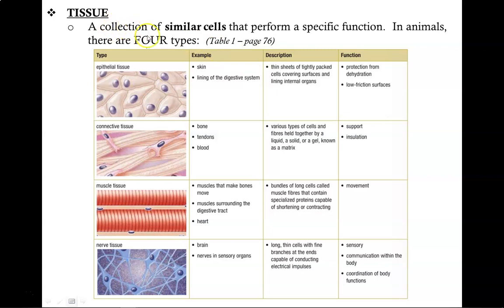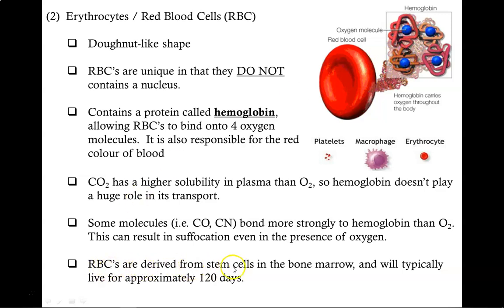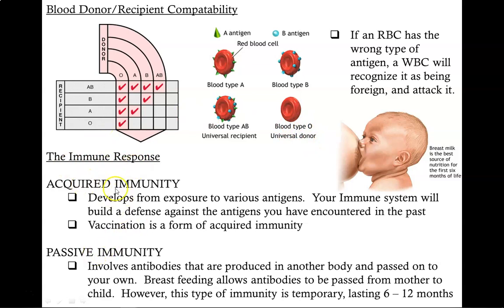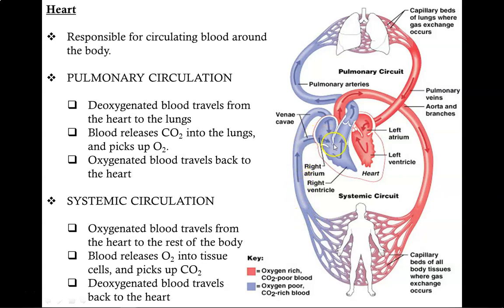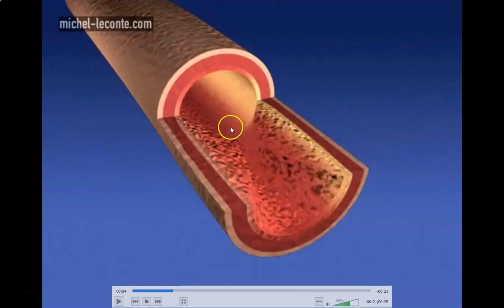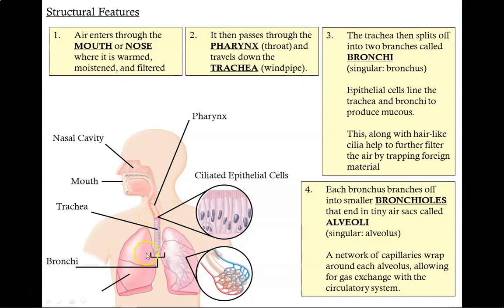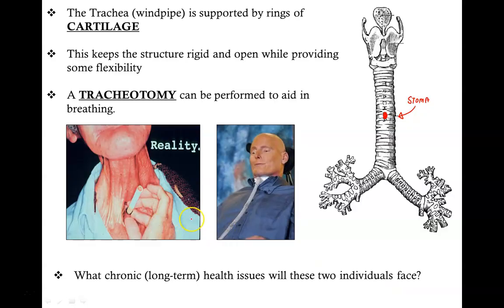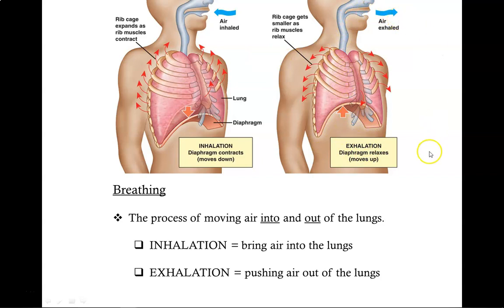SNC2D1 / BIOLOGY / Circulatory & Respiratory Systems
What are the different parts of the Circulatory and Respiratory Systems?
How do these two systems interact with one another?